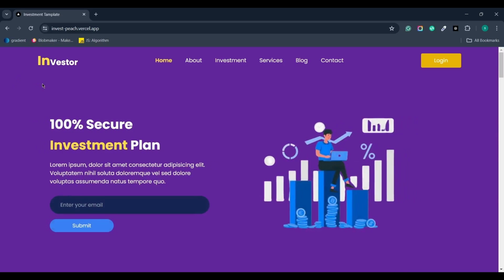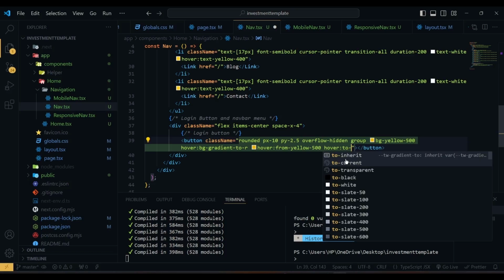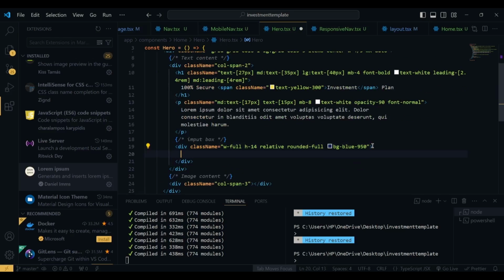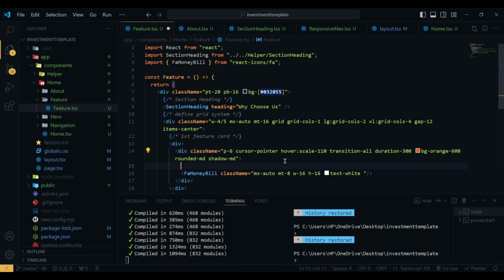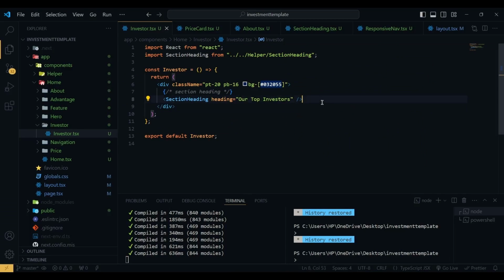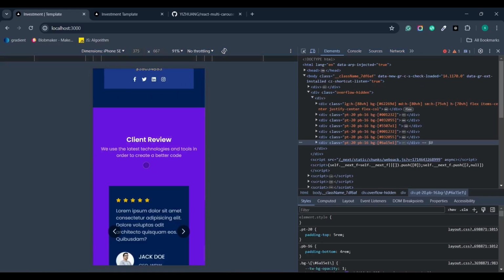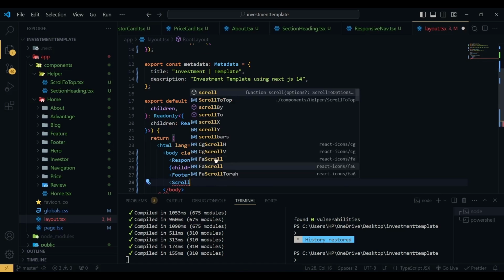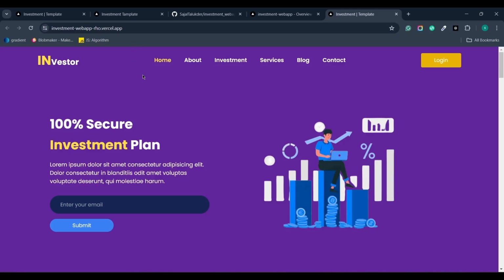Building a Modern Investment Website Template with Next.js 14, TypeScript, and Tailwind CSS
This tutorial will guide you through the process of building a modern investment website template using Next.js 14, TypeScript, and Tailwind CSS. You will learn how to leverage the power of Next.js to create a fast and efficient website, utilize TypeScript for type safety and enhanced development experience, and harness the flexibility of Tailwind CSS for easy and responsive styling

TimeStamp :
00:00:00 - Project Demo
00:04:32 - Project Setup
00:13:58 - Navbar
00:43:24 - Hero Section
00:54:29 - About Section
01:10:49 - Feature Section
01:20:21 - Price Section
01:32:22 - Advantage Section
01:38:12 - Top Investor Section
01:49:38 - Client Review Section
02:05:34 - Blog Section
02:15:43 - Footer
02:29:25 - Scroll To Top
02:37:28 - Animation
02:51:08 - Deployment